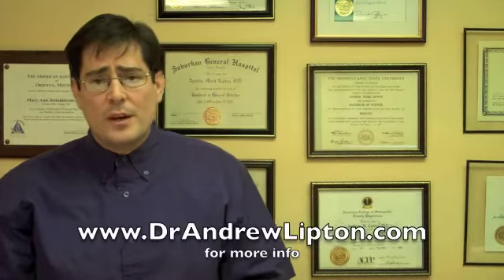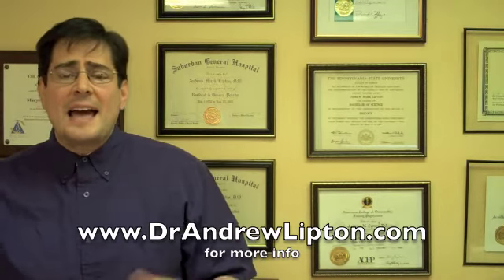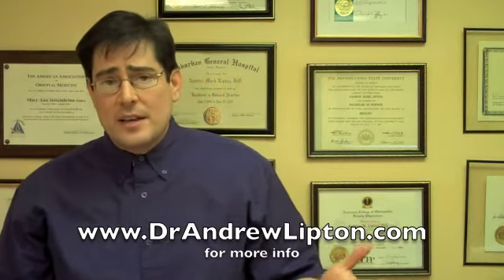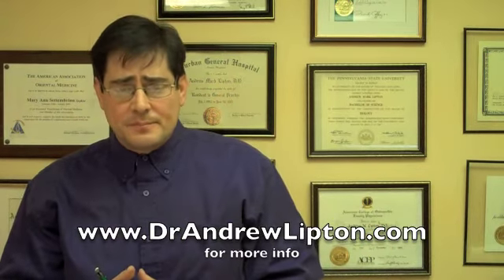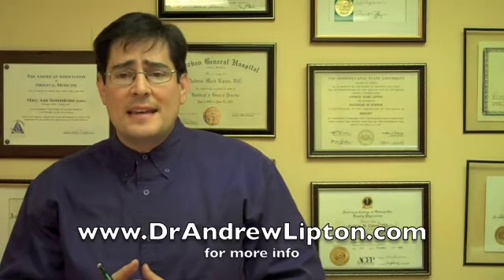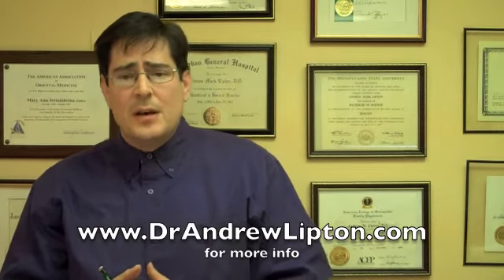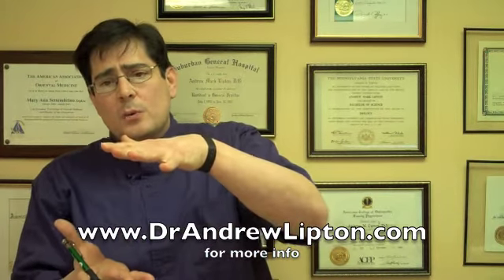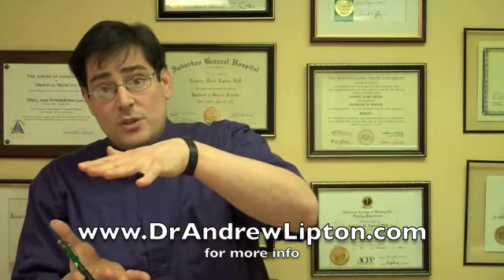Prolozone - Regenerative Therapy - Joint Pain Treatment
Dr. Lipton describes Prolozone, a natural joint injection therapy to reduce or eliminate pain. Prolozone uses oxygen, vitamins and minerals injected into painful areas of the body to stimulate healing.

Narberth Family Medicine
822 Montgomery Ave
Suite 315
Narberth, PA 19072